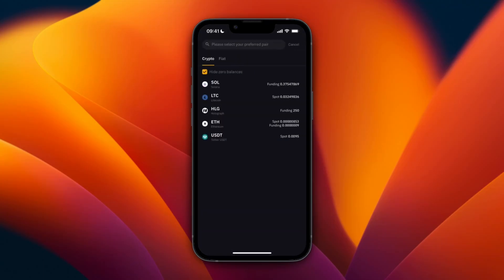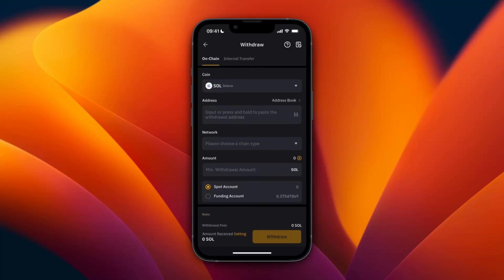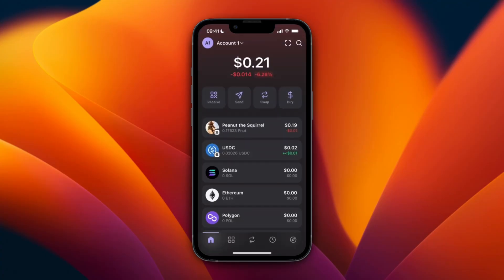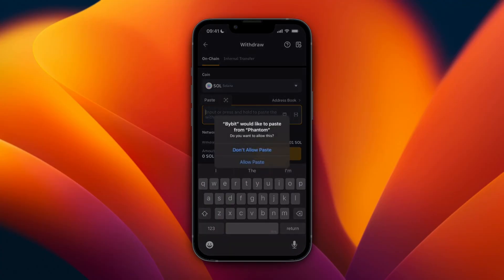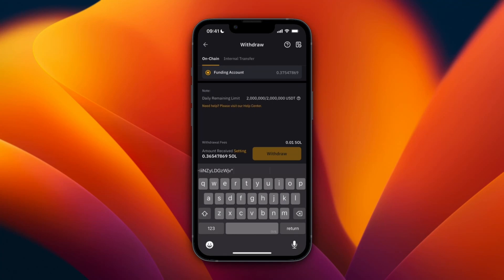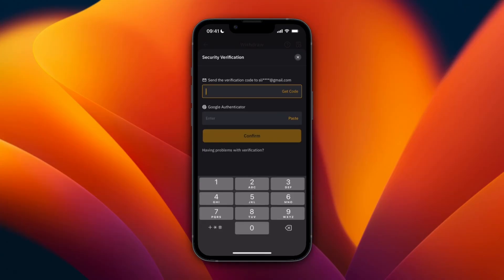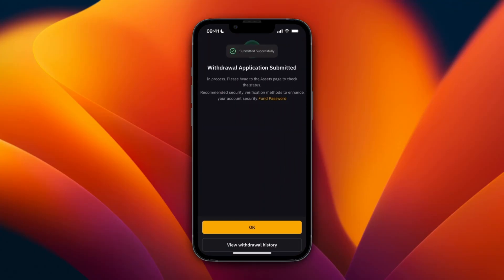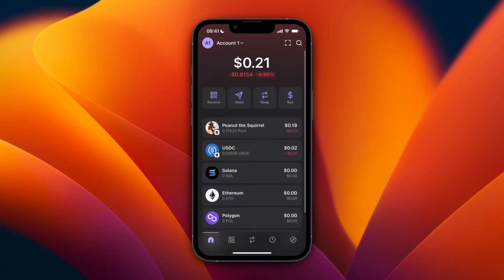How to Transfer Solana From Bybit to Phantom Wallet (2026)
In this video I'll show you how to Transfer Solana From Bybit to Phantom Wallet.